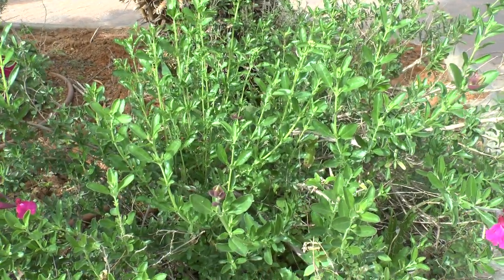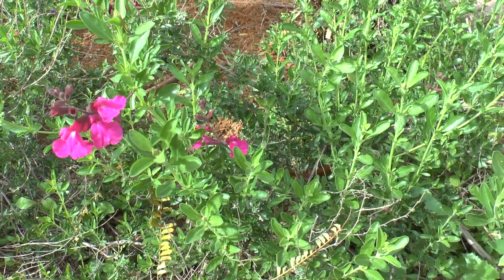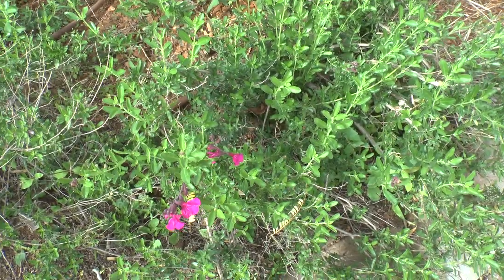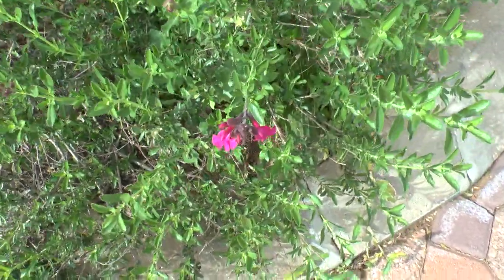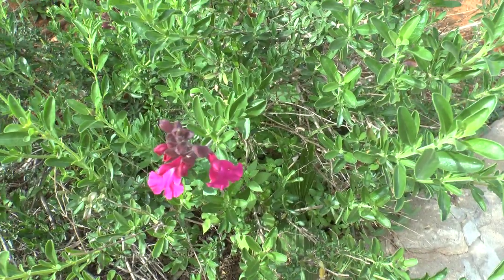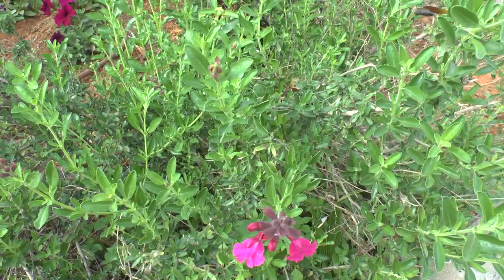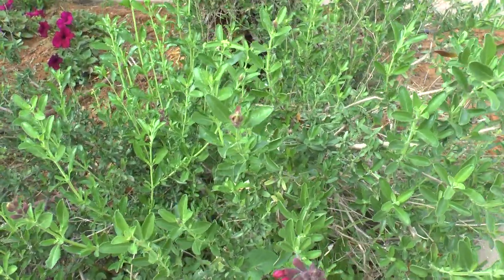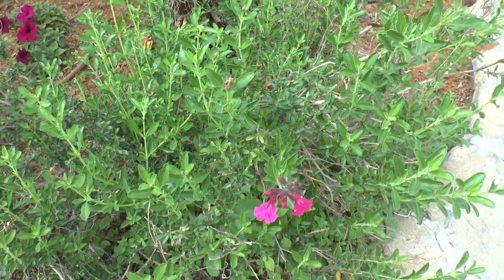Salvia microphylla - grow and care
Salvia microphylla growing & care
Salvia microphylla plant for sale
Salvia microphylla seeds for sale
How to grow, prune and control
Alternative names: Baby sage s